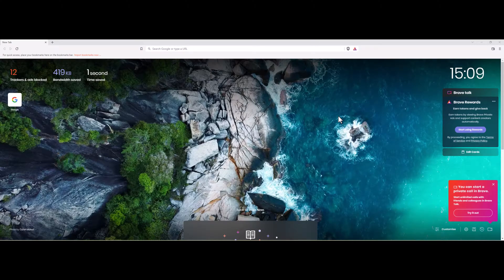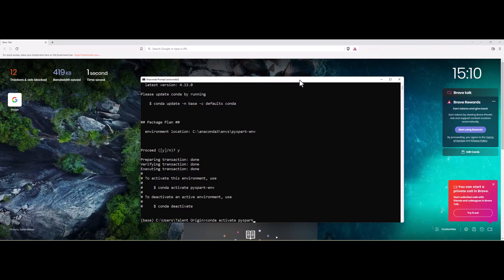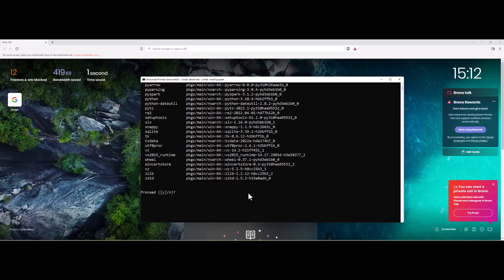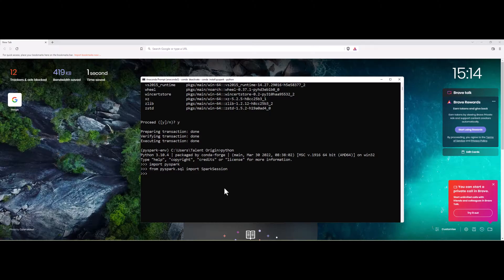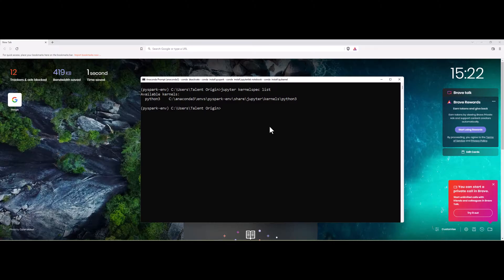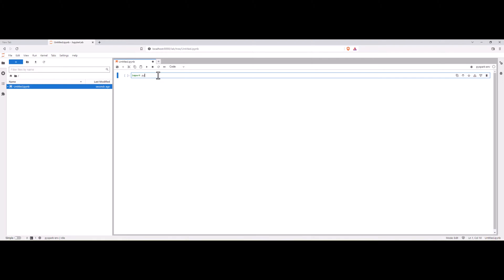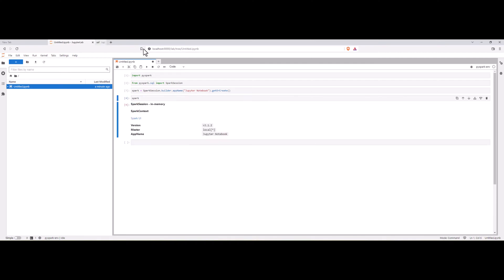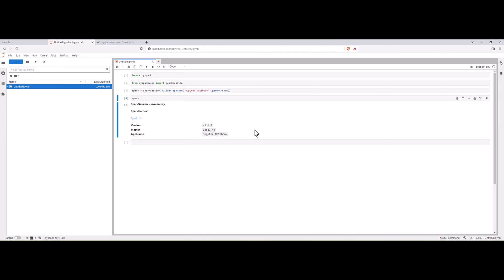01. Pyspark Setup With Anaconda Python | DataBricks like environment on your local machine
In this video lecture we will learn how to setup PySpark with python and setup Jupyter Notebook on your local machine.

Spark Tutorial, Pyspark Tutorial, Python Tutorial